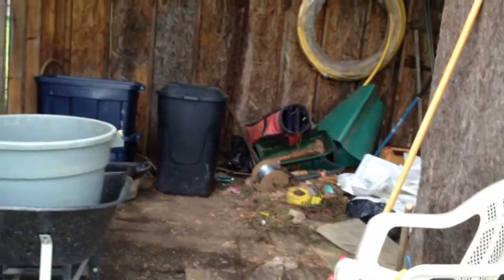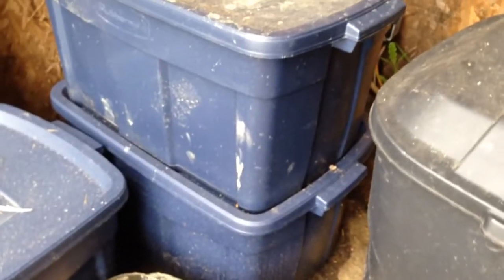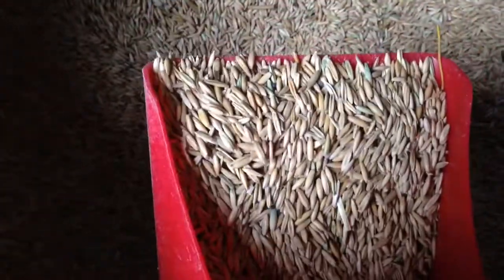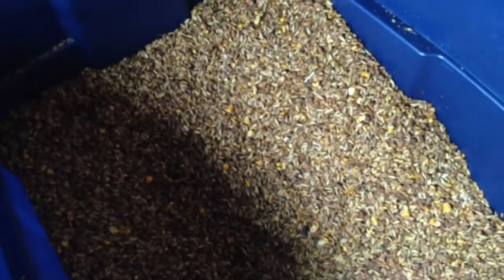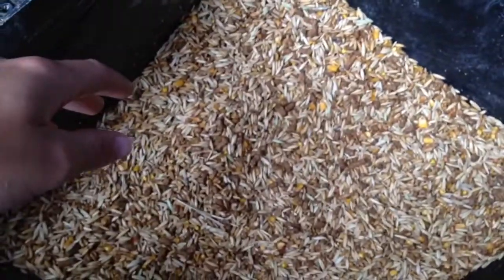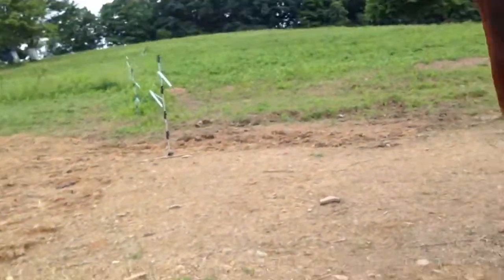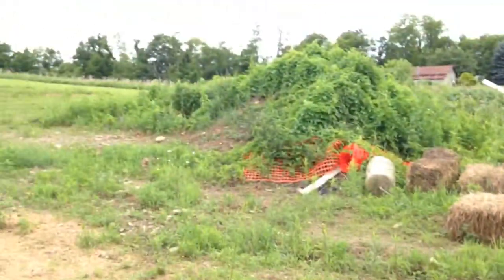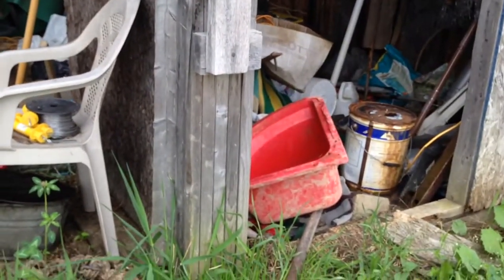Horse Feeding Tips